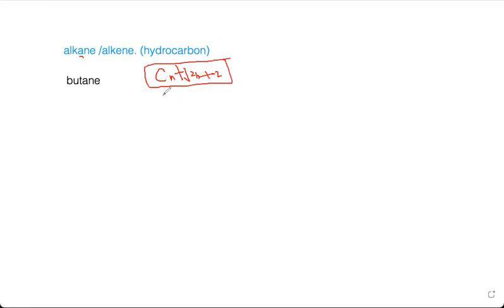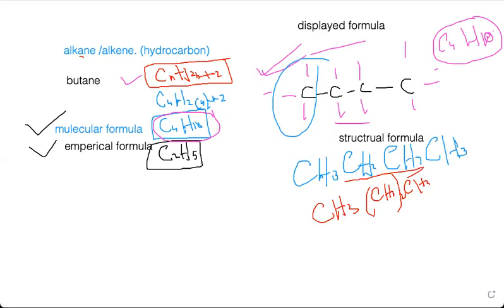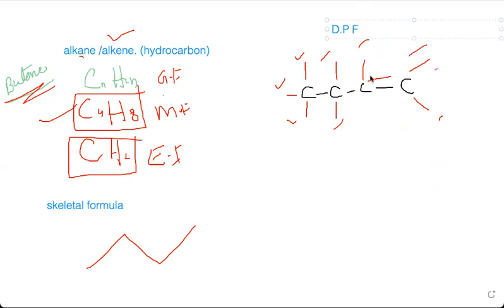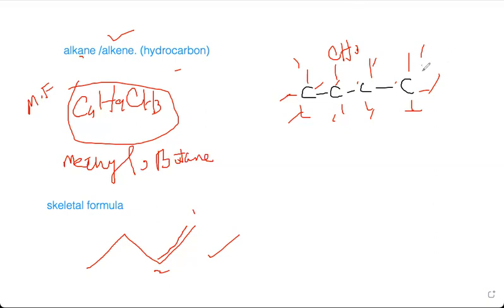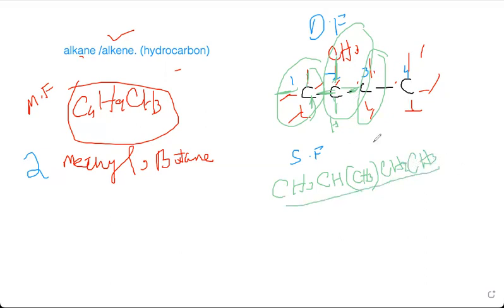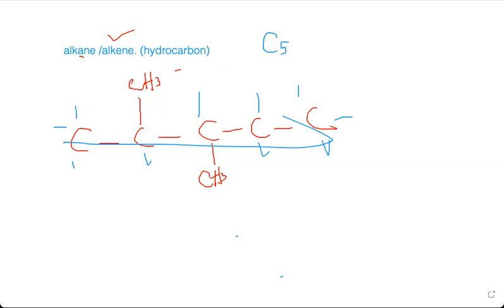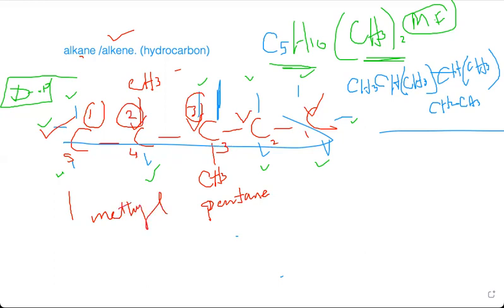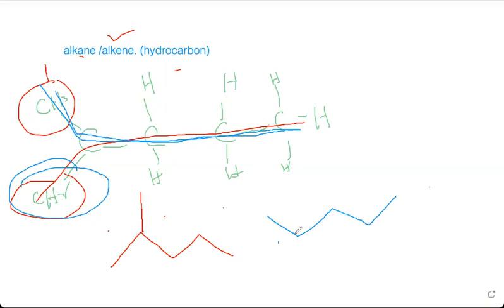IUPAC - Nomenclature of ORGANIC Carbon & its compound - Functional groups | Part 1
IUPAC Nomenclature of Organic Compounds. Let's learn IUPAC Naming of Organic Compounds such as alkanes, alkenes, alkynes, and functional groups such as halides, alcohols, aldehydes, ketones and carboxylic acids. We discuss the IUPAC Naming rules with lots of examples!